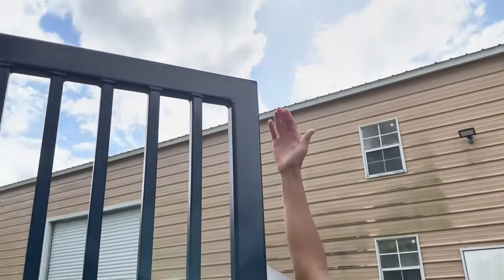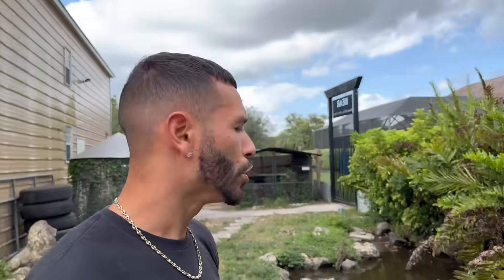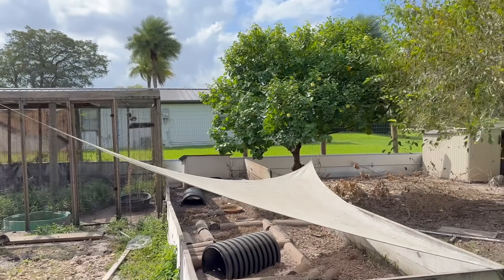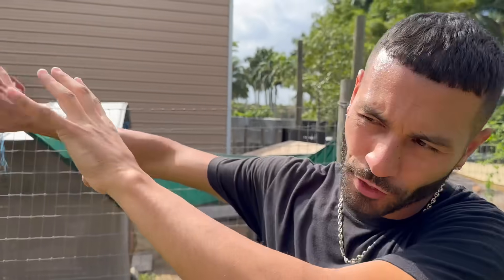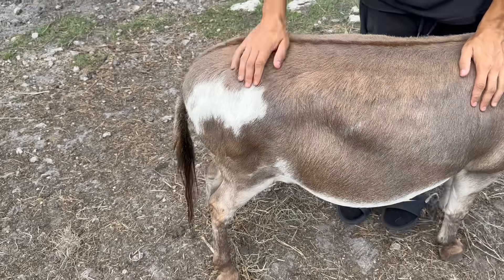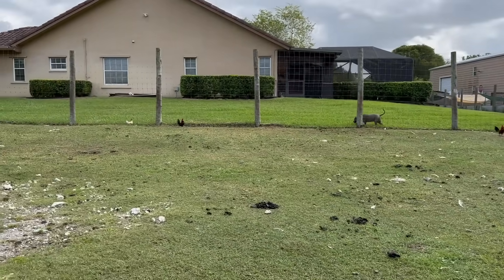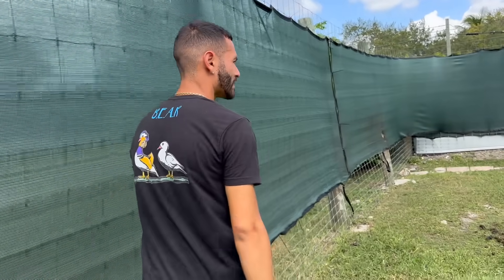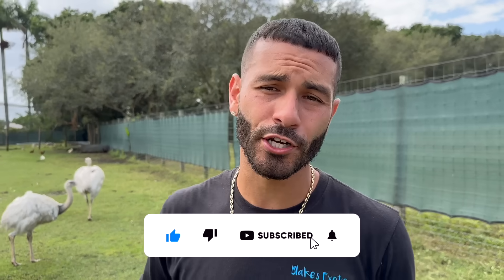We Might Have A Big Problem On The RANCH!